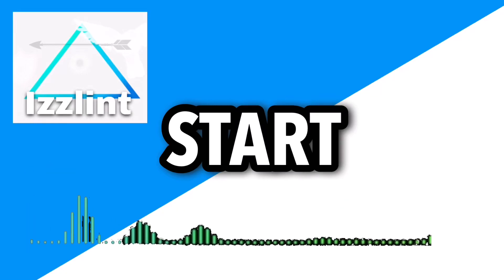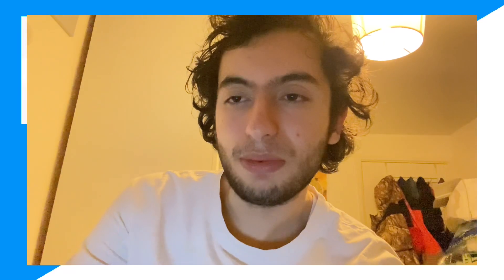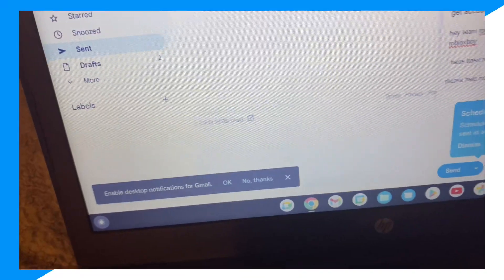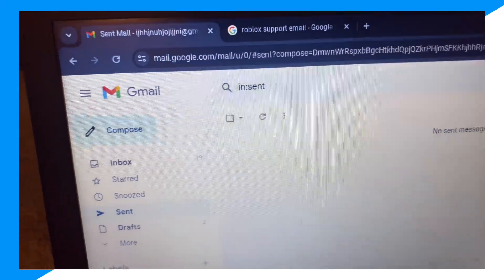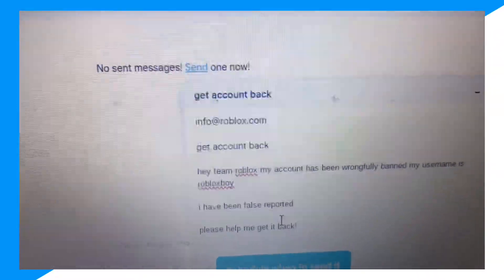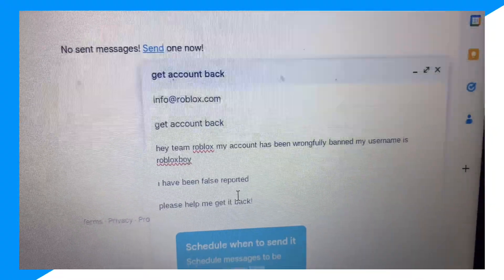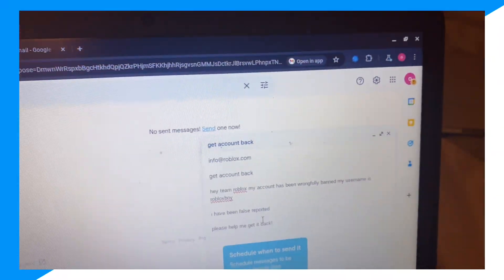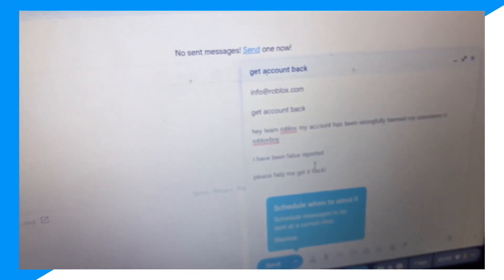how to get unbanned from roblox without appeal (how to get unbanned from roblox without appeal)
Learn how to get unbanned from roblox without appeal (how to get unbanned from roblox without appeal)

In this video I go over how to get unbanned from roblox plus how to get unbanned on roblox and roblox how to get unbanned also how to get unbanned from roblox 2024